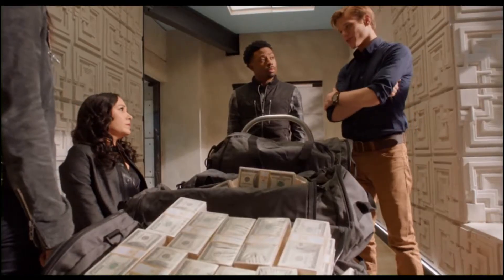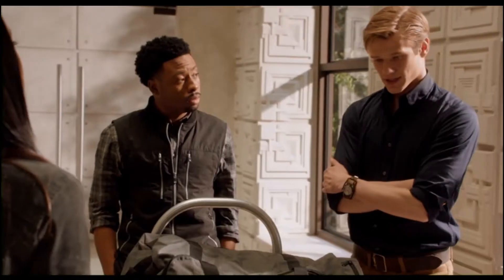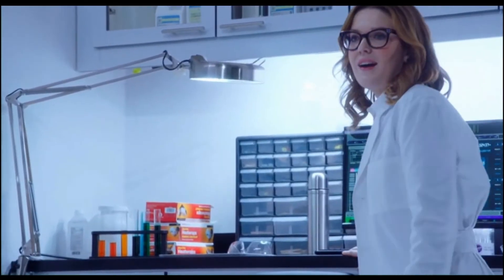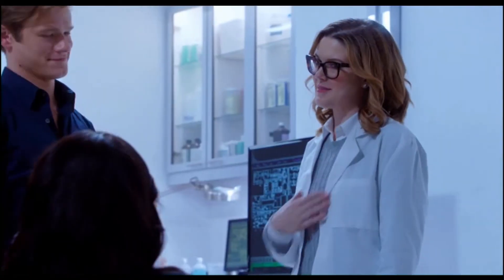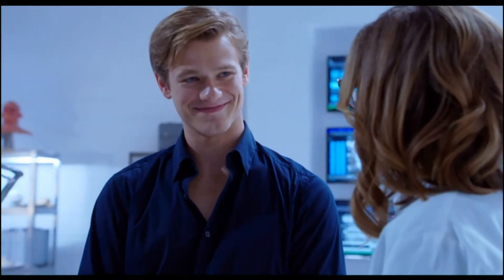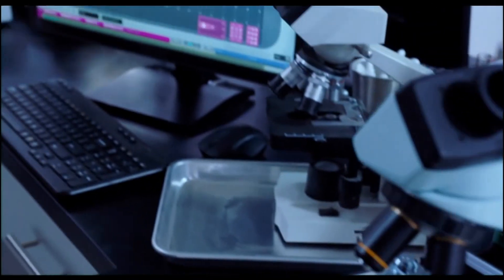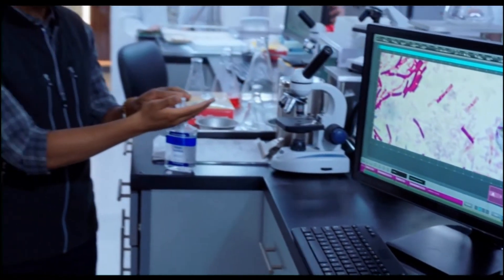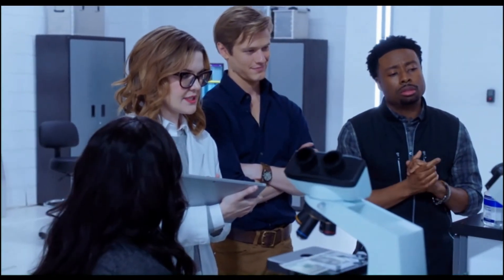Macgyver Teaches us GERMS LIVE ON MONEY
Macgyver (Lucus Till ) Teaches Us How Long GERMS Live on Money